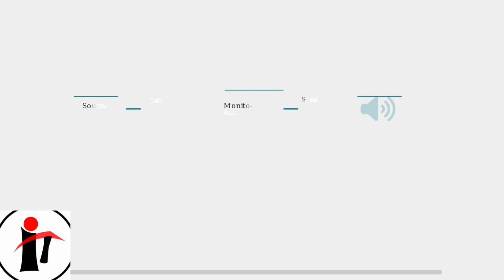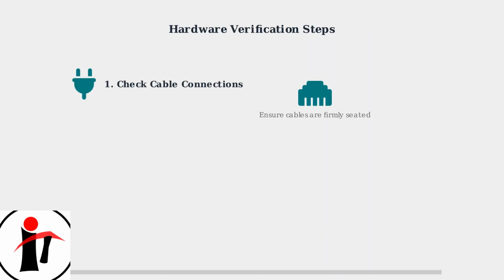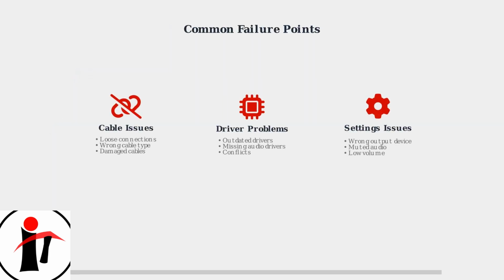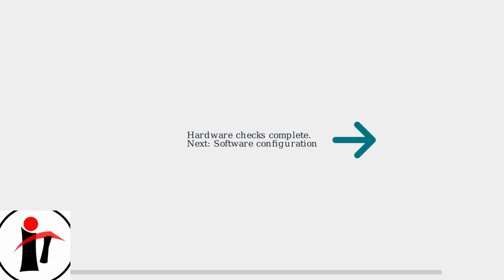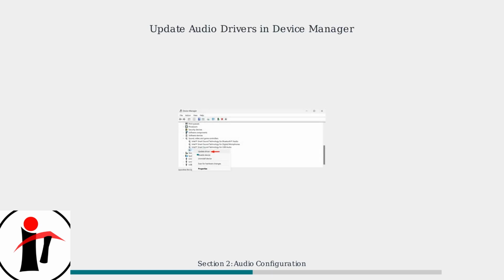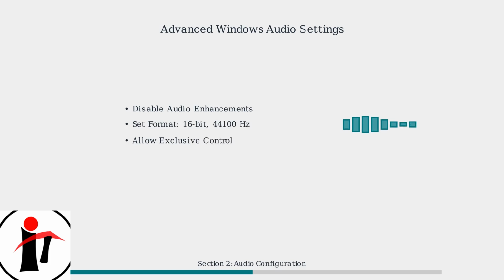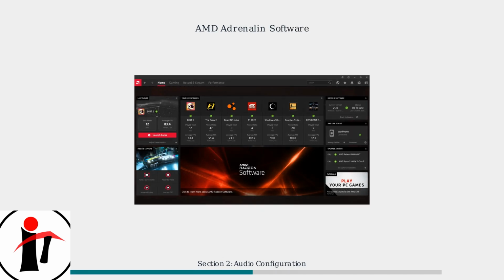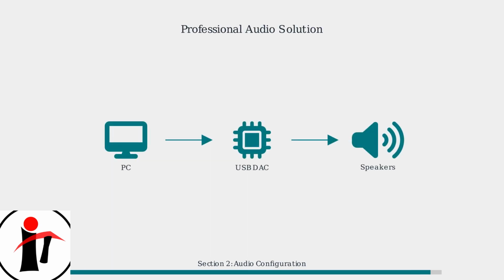How to Fix Sceptre Monitor Volume Not Working – Audio Output Settings & Connection Fix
In this comprehensive tutorial, we will guide you through the steps to resolve the issue of your Sceptre monitor's volume not working. Whether you're experiencing problems with audio output settings or connection issues, this video provides clear and effective solutions. We will cover everything from checking your audio settings to ensuring proper connections, so you can enjoy high-quality sound from your monitor. Don't let audio problems disrupt your experience—watch now to get your Sceptre monitor back in action!